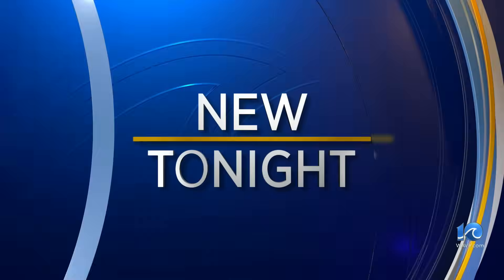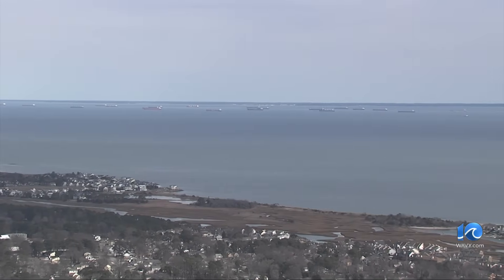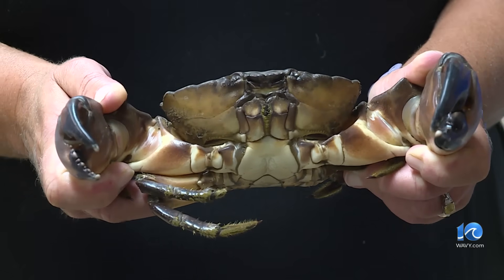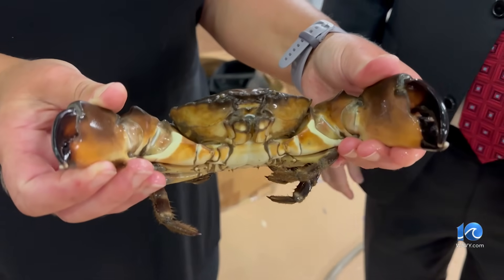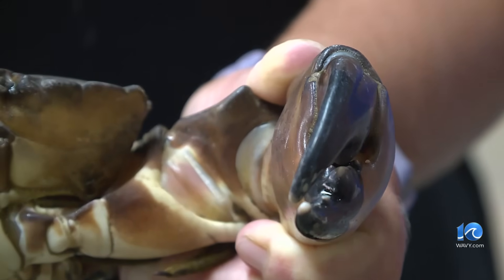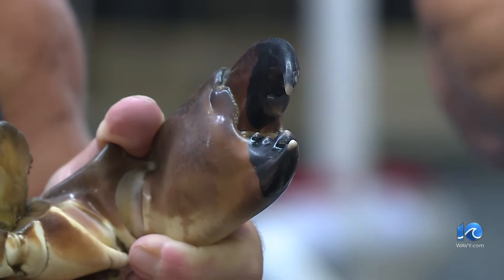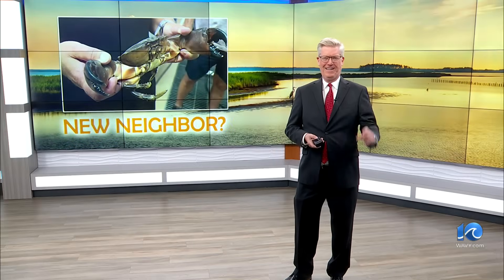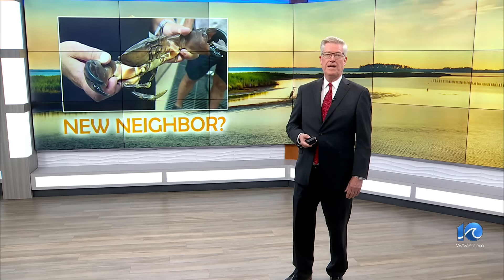Biological breakthrough in the Bay: Stone crabs are now here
Researchers at Virginia Institute of Marine Science are studying five of the stone crabs caught by crabbers off Willoughby Spit in Norfolk.